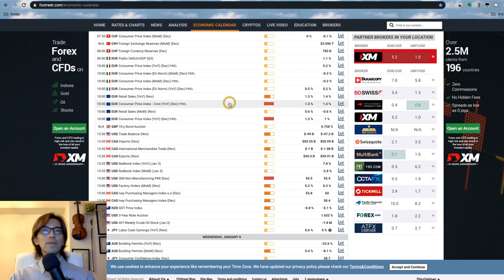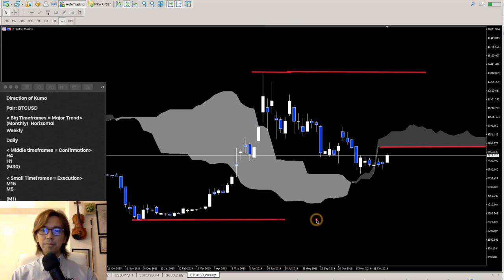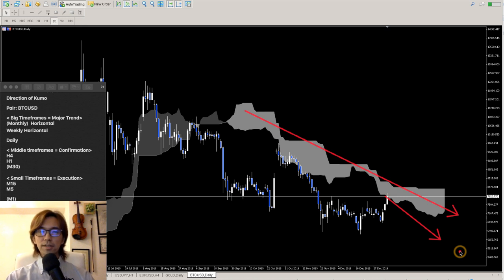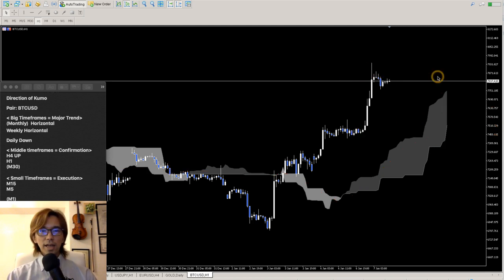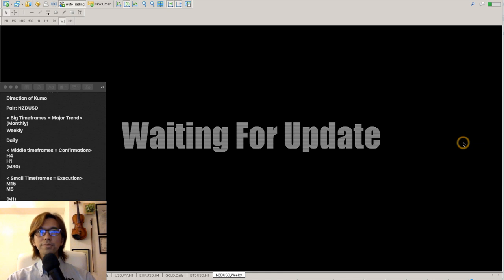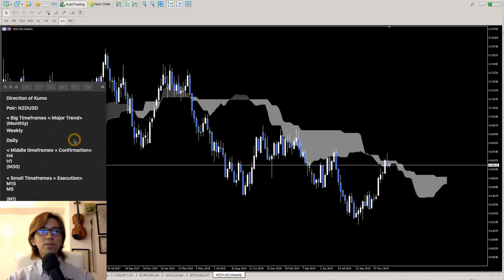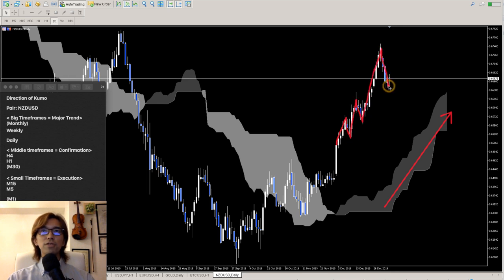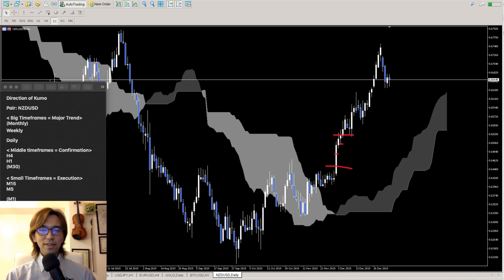(BTCUSD) Ichimoku Kumo Analysis | 7 Jan 2020